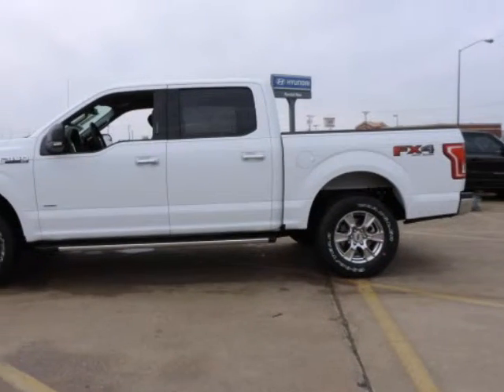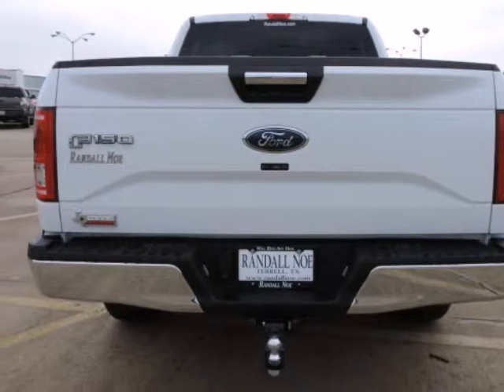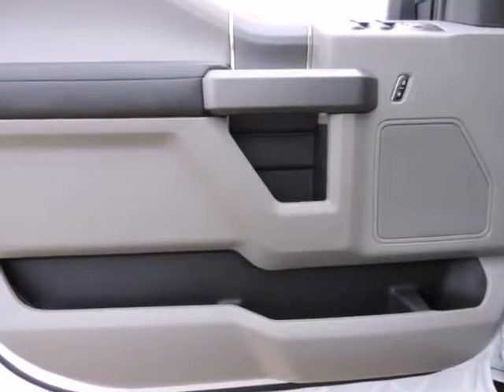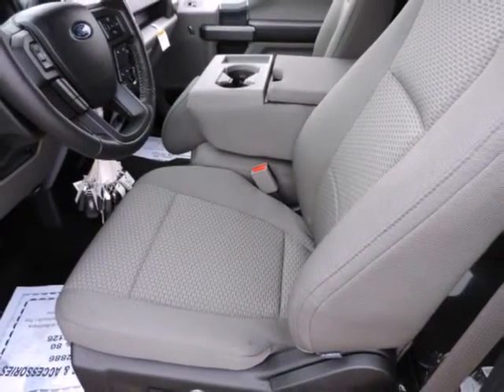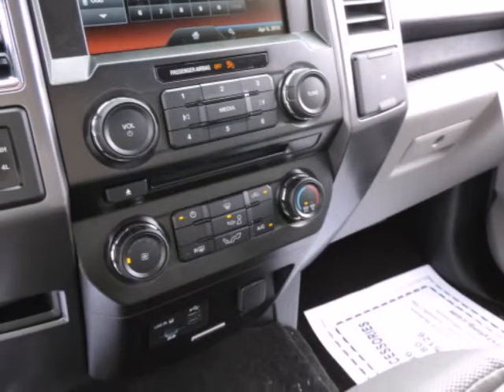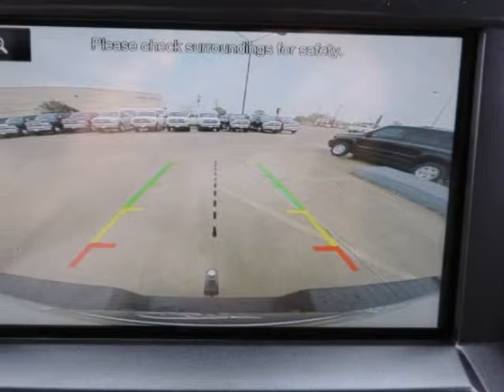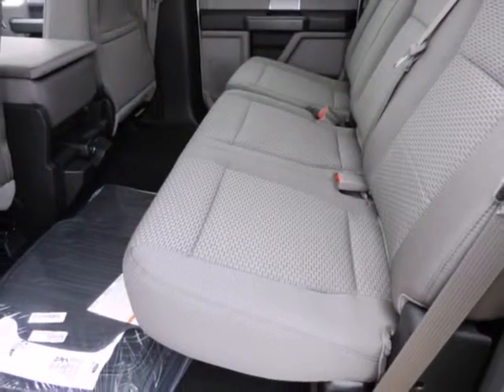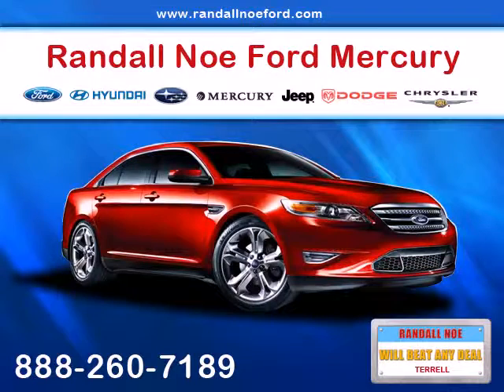2015 Ford F-150 4WD SuperCrew 5-1/2 Ft Box XLT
2015 Ford F-150 4WD SUPERCREW 5-1/2 FT BOX XLT
VIN: 1FTEW1EP6FKD09002

Randall Noe Ford presents this 2015 Ford F-150 4WD SuperCrew 5-1/2 Ft Box XLT. Represented in WHITE and complimented nicely by its MEDIUM EARTH GRAY interior. Under the hood you will find the 2.7 Liter 6 Cylinder 24 Volt GDI Dual Overhead Cam Twin Turbo coupled with the AUTOMATIC.Warranty Information:Purchase this Ford with confidence knowing it is backed with a 36 month / 36 mile warranty.The Word Around Town: The F-150 might be the most important vehicle made by Ford. It continues to be one of their top selling vehicles, encouraging Ford to put their best foot forward with the 2015 model. The F-150 competes with the Dodge Ram, the Chevrolet Silverado and the GMC Sierra 1500 among others, in the full sized truck category. Ford is clearly pushing their new technology and new ideas with the F-150 offering lots of options not available anywhere else in this class, such as a 360 degree camera and integrated loading ramps stowed in the pickup bed. A smaller, more fuel efficient Ecoboost engine is also available for 2015, which should further improve fuel economy while providing the same kind of horsepower that would normally be delivered by mid-grade 8 Cylinder engines. At the same time, the F-150 continues to excel at traditional truck tasks, with a best in class towing capacity of 12,200 lbs. when properly equipped.Options and Safety Features:Nicely equipped with ABS And Driveline Traction Control, Airbag Occupancy Sensor, Dual Stage Driver And Passenger Front Airbags, Dual Stage Driver And Passenger Seat-Mounted Side Airbags, Electronic Stability Control (ESC) And Roll Stability Control (RSC), Rear Child Safety Locks, Restricted Driving Mode, Safety Canopy System Curtain 1st And 2nd Row Airbags, Side Impact Beams, Tire Specific Low Tire Pressure Warning.Randall Noe Ford WE WILL BEAT ANY DEAL! At Randall Noe Ford our goal is to provide you with an excellent vehicle purchase and ownership experience. For the finest in personal customer service, please con